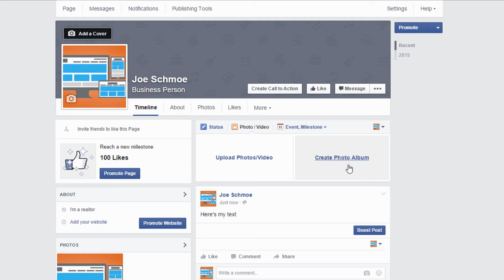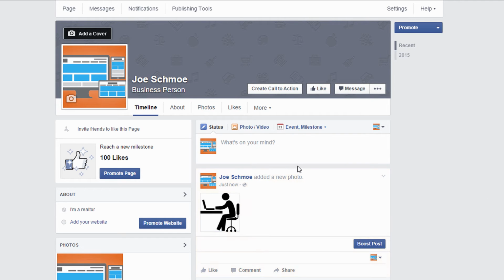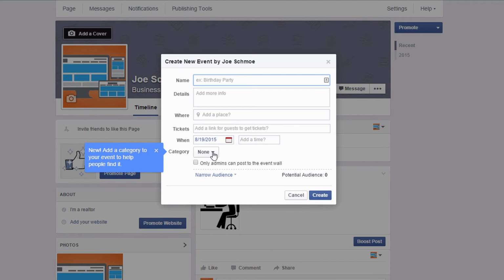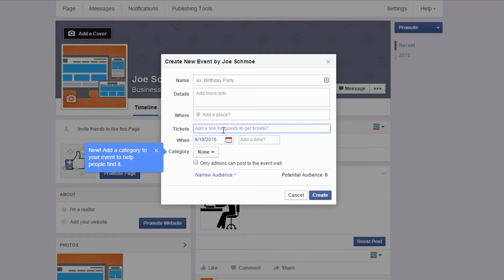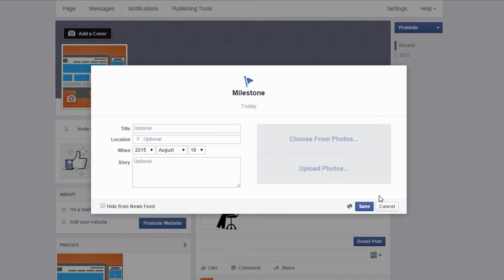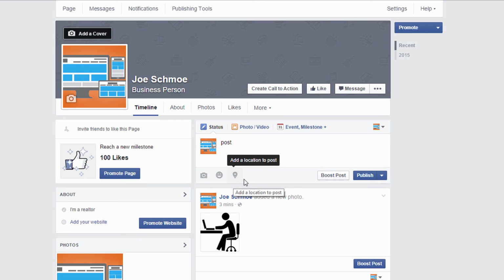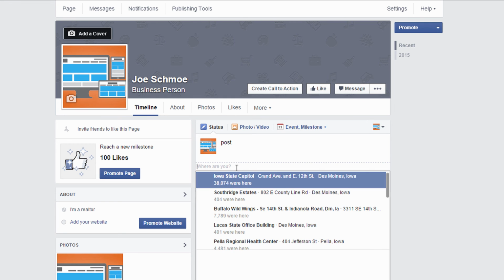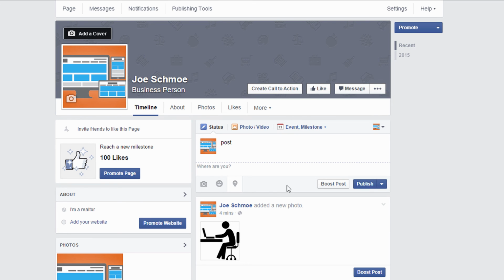Facebook Marketing: How to Post to Your Facebook Page